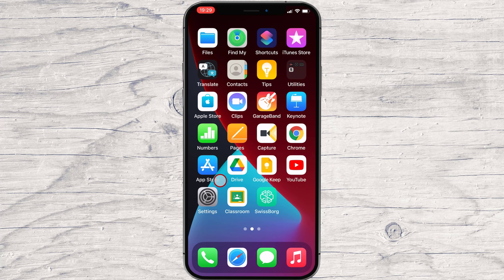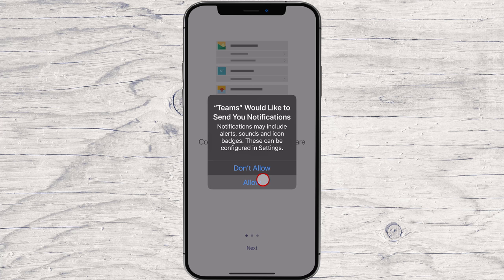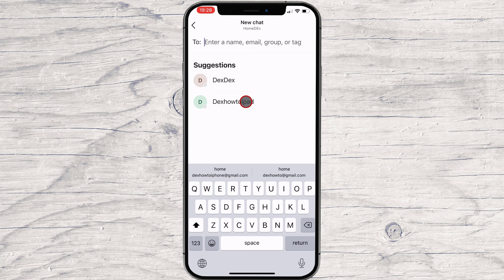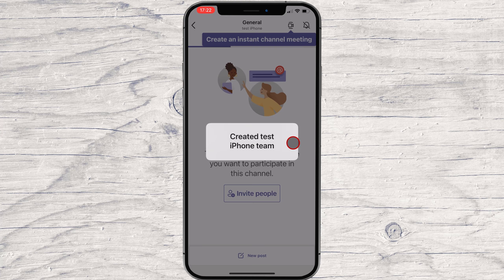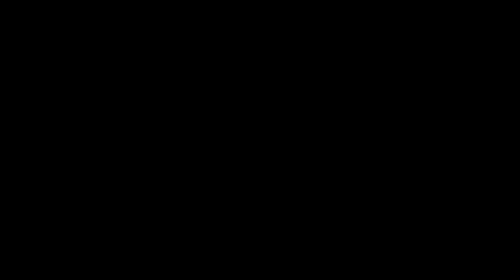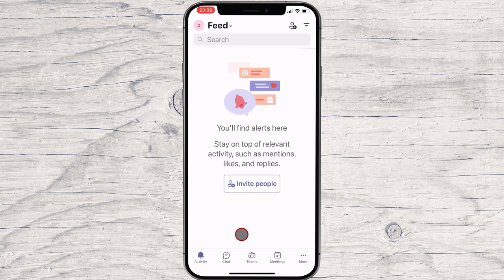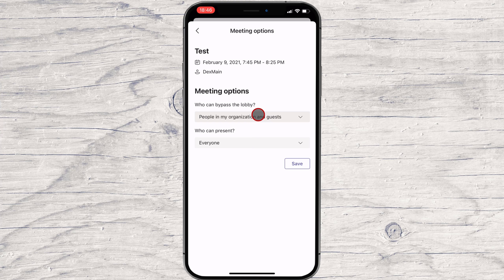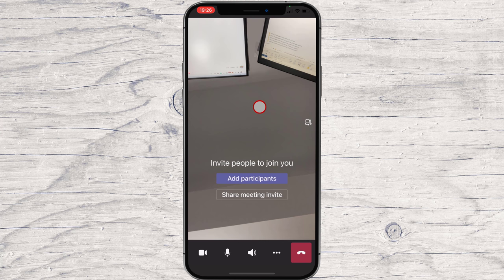How to Use Microsoft Teams for iPhone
In this video, we'll show you how to use Microsoft Teams for iPhone.

If you're looking for an easy way to collaborate with your classmates and classmates in other countries, then check out Microsoft Teams! We'll show you how to set up Microsoft Teams so you can easily collaborate with your classmates and classmates in other countries.

In this tutorial I will show you how to install and download Microsoft Teams on iPhone, invite members, start a chat, start a call and also do a group call. I will show you also how to manage calls and schedule meeting on Microsoft Teams.

0:00 Introduction
0:26 HOW TO INSTALL
3:44 HOW TO INVITE SOMEONE
6:08 HOW TO CREATE TEAM
7:52 HOW TO GROUP CALL
10:10 HOW TO CREATE CHANNEL
12:04 HOW TO SHARE SCREEN
13:25 HOW TO SCHEDULE MEETING
14:40 HOW TO START MEETING

Learn more about How to Use Microsoft Teams for iPhone.